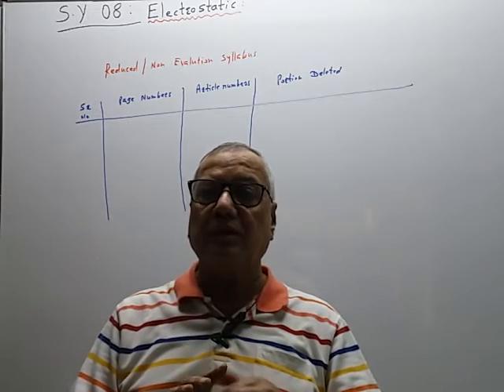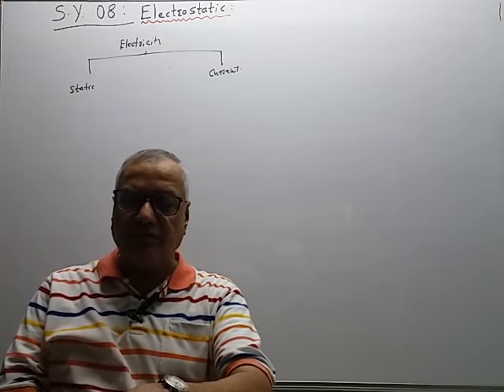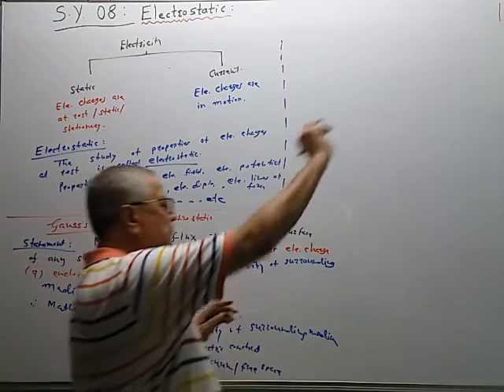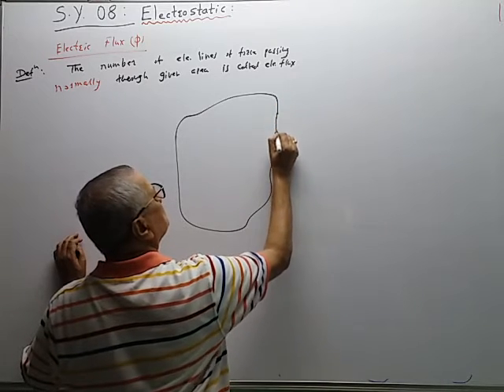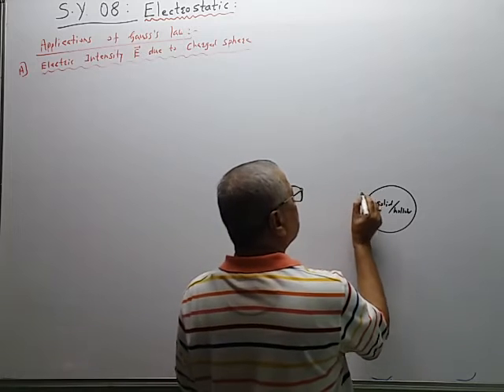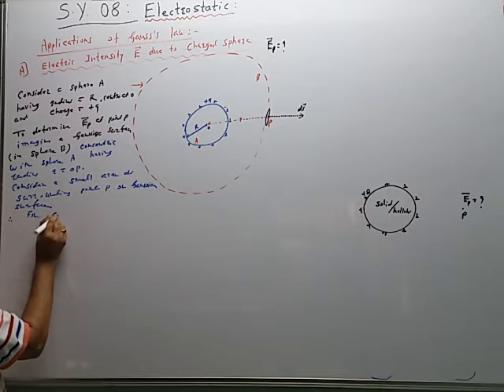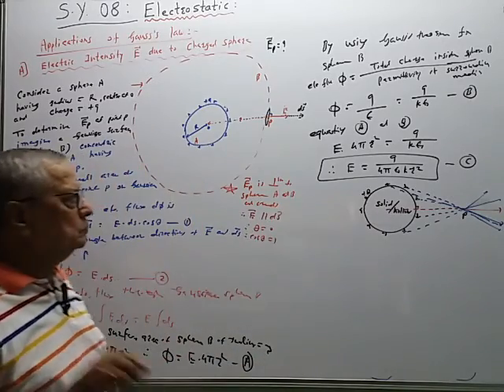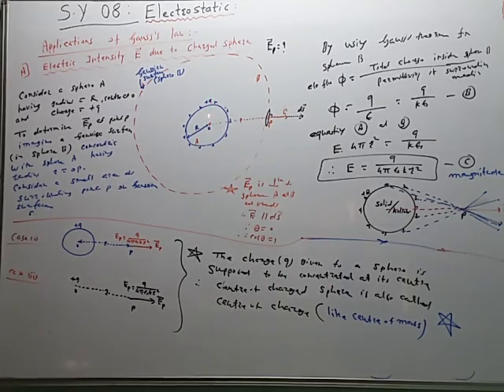SY-08, L-01: Electrostatics:Gauss's Law, Ele.Intensity due to charged sphere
Gauss's Law:statement & explanation. Applications  of Gauss's theorem to charged sphere.